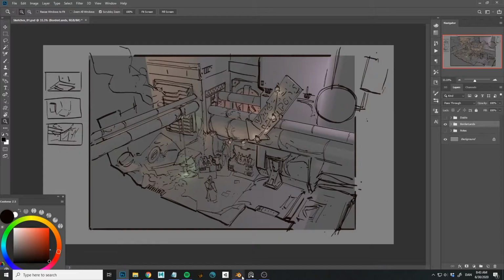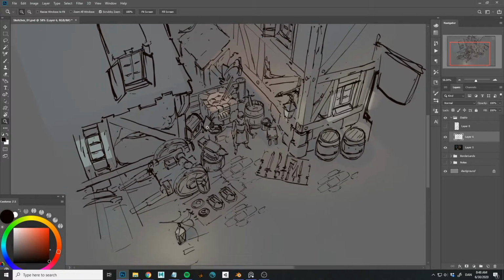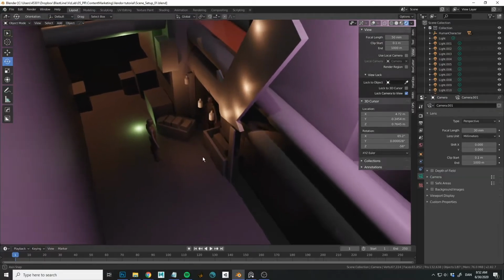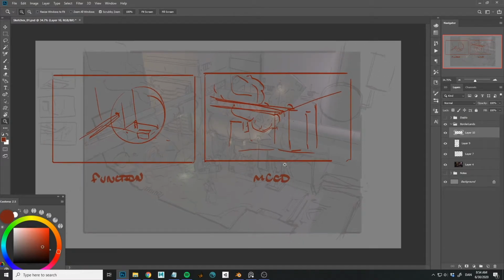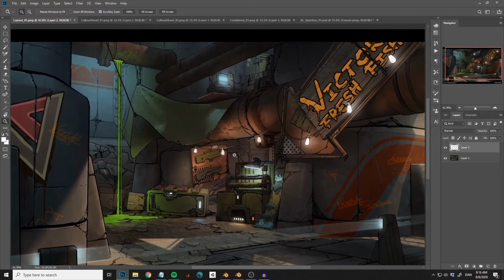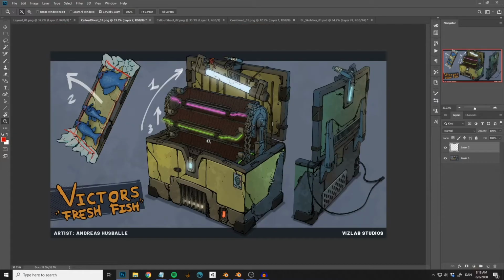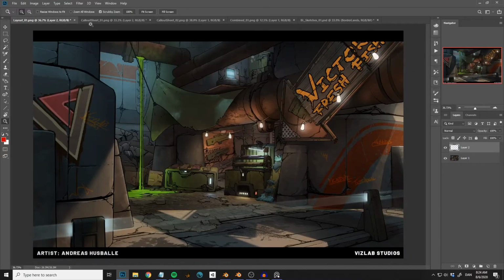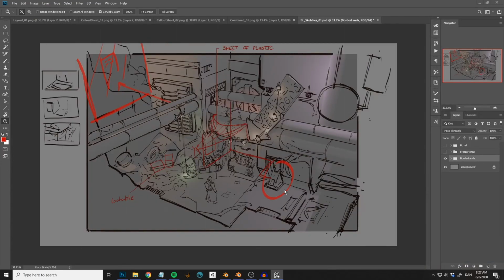The Vendor Tutorial Part 2 - Breakdown, and Borderlands Inspired Concept Art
0:00 Sketching Process
4:21 Sketching Breakdown
16:38 Final Layout Breakdown

Hi Guys! We are back with part 2 in the vendor series! In this video, you will see our process when making concepts like these. Jannick and Andreas will break down the different iterations of our concept pieces and thoughts, and you will be guided along, as Andreas shows of the finished Borderlands inspired Concept.
Get the 3D assets for a single dollar on our gumroad

Follow on gumroad for more resources more tutorials and knowledge from within the visual industry, remember to subscribe and check out our sure to stay connected and follow us on Facebook or LinkedIn you a company and looking to work with us?